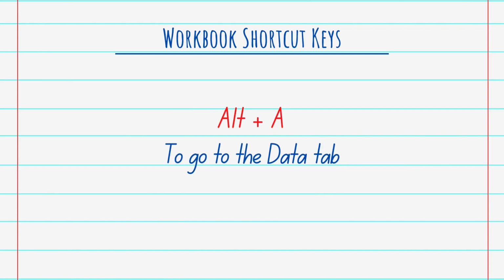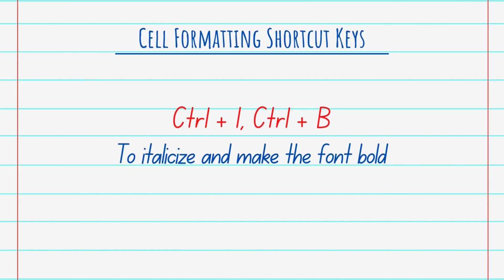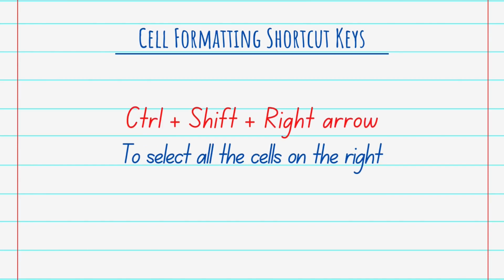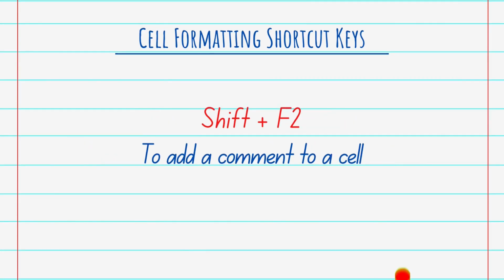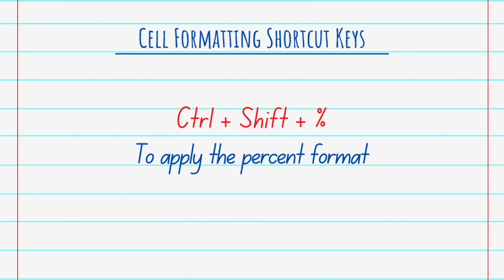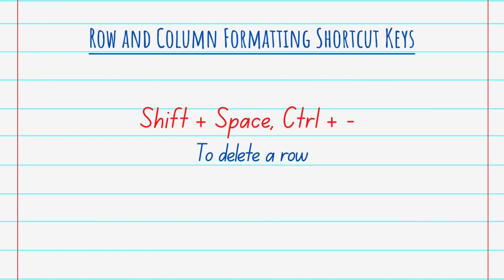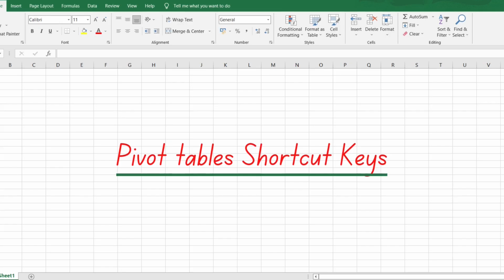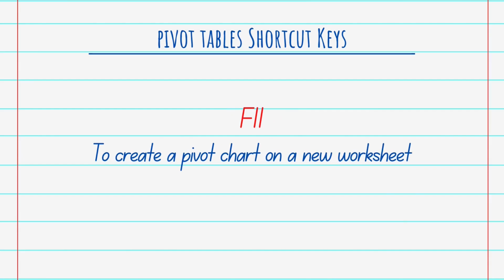TOP 50 Microsoft Excel Shortcuts That You Should Know in 2022 | Most useful in 2022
Today we are going to see some Top 50 Excel shortcuts that you should probably know in 2022.

Chapter:
0:00 Introduction
0:16 Workbook Shortcut keys
0:55 Cell Formatting Shortcut keys
3:05 Row and Column Formatting Shortcut keys
3:48 Pivot table Shortcut keys